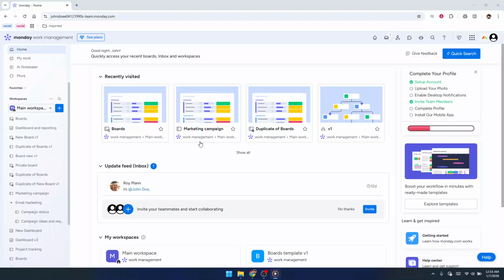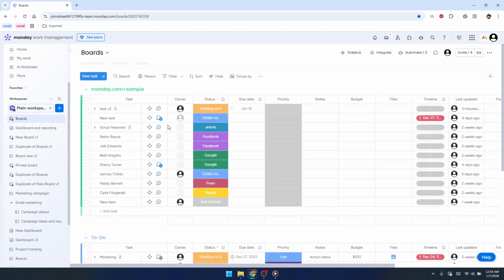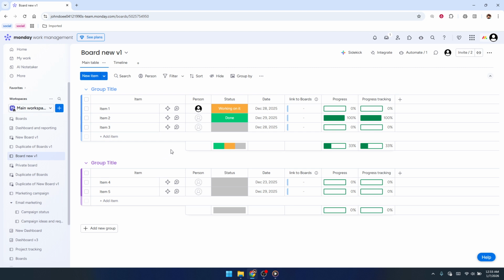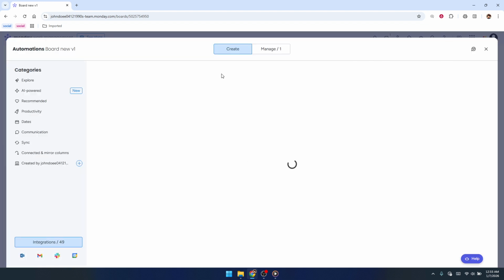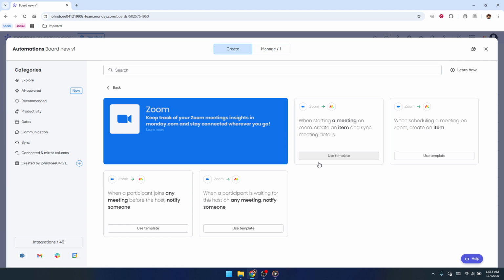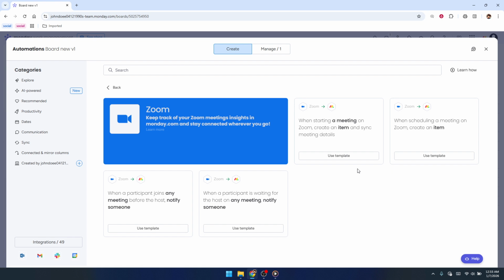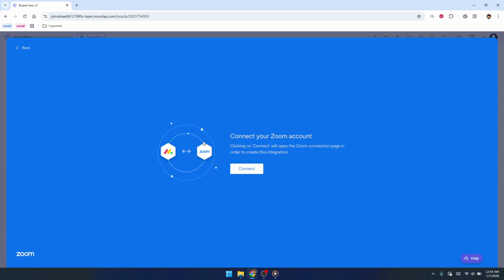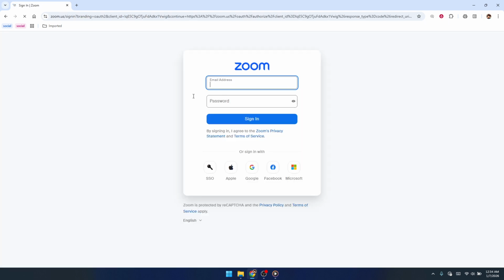How To Integrate Zoom With Monday.com [2026 Guide]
In today's video we cover: zoom integration, monday.com guide, zoom tutorial, monday.com tips, integrate zoom, monday.com setup, virtual meetings, project management tools, online collaboration, video conferencing, productivity tips, team collaboration, workflow automation, software integration, remote work tools, zoom features, monday.com features, online teamwork, business productivity

-Google Drive
-Google Meets
-Google Sheets
-Google Chrome
-Google Forms
-Google Gmail